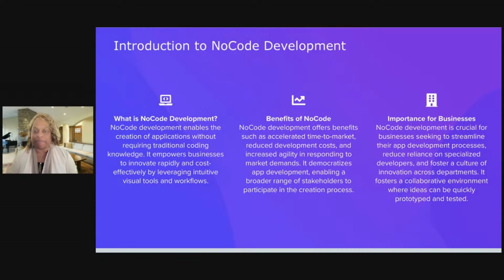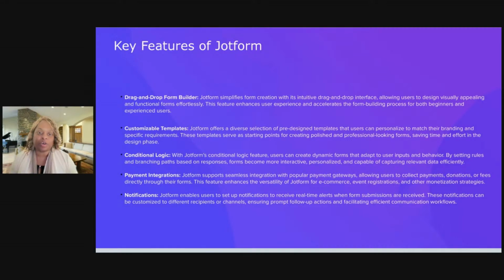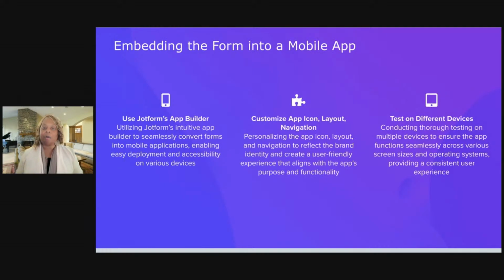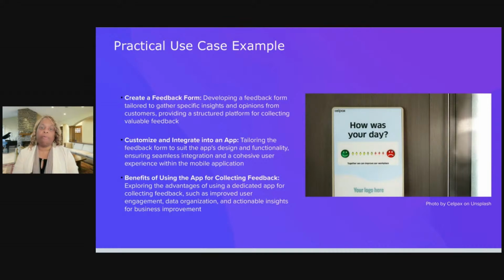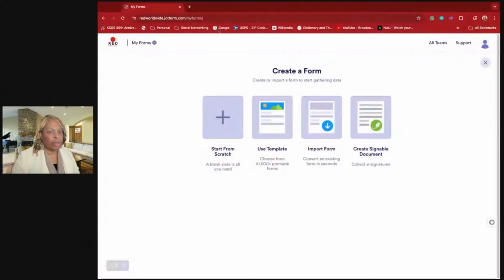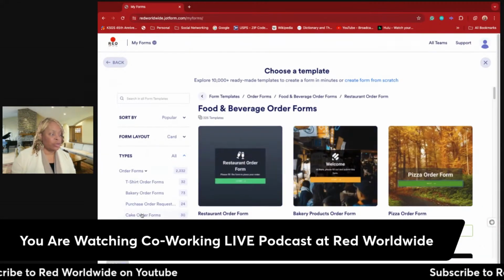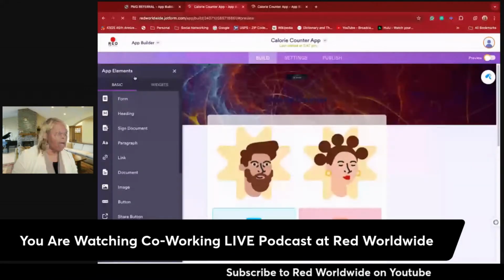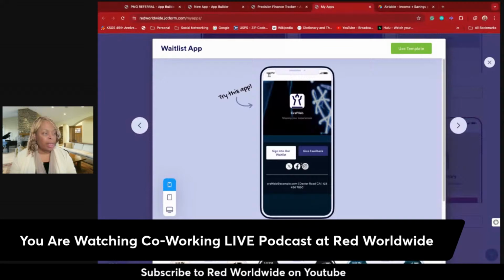🌟 Developing a No-Code Mobile App Using Jotform 📱💼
Welcome back to our sequel episode, where we'll take our mobile app development journey to the next level by creating a no-code mobile app using Jotform. This hands-on session will demonstrate how to make a useful app for your company effortlessly!
Key Takeaways:
📱 No-Code Development: Learn how to build a mobile app without any coding knowledge using Jotform.
🚀 Jotform Features: Explore the powerful features of Jotform, including form creation, customization, and app integration.
Topics Explored:
Introduction:
 • Welcome back and brief recap of the previous episode.
Jotform Overview:
 • Introduction to Jotform as a no-code app development tool.
 • Key features and benefits for businesses.
Step-by-Step Demonstration:
 • Form Creation: How to create a form using Jotform.
 ◦ Choose a template or start from scratch.
 ◦ Add form elements such as text fields, checkboxes, and dropdowns.
 ◦ Customize the form's appearance to match your brand.
 • Form Customization: Enhancing the form with advanced features.
 ◦ Adding conditional logic to show/hide fields based on user input.
 ◦ Integrating payment gateways for transactions.
 ◦ Enabling notifications to stay updated on submissions.
 • App Integration: Embedding the form into a mobile app.
 ◦ Using Jotform’s app builder to turn the form into a standalone mobile app.
 ◦ Customizing the app's icon, layout, and navigation.
 ◦ Testing the app on different devices for compatibility.
Practical Use Case:
 • Company Application: Example of a useful app for a company.
 ◦ Creating a customer feedback app.
 ◦ Designing a booking and reservation app.
 ◦ Developing an internal employee feedback and suggestion app.
Next Steps:
📅 Try It Yourself: Sign up for Jotform and start building your no-code app today.